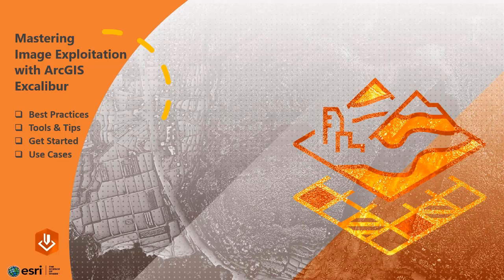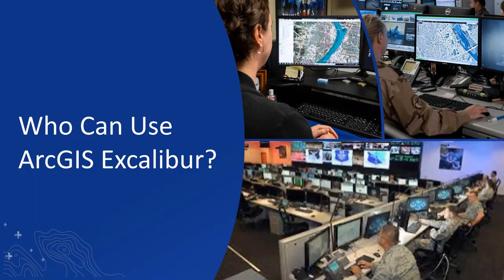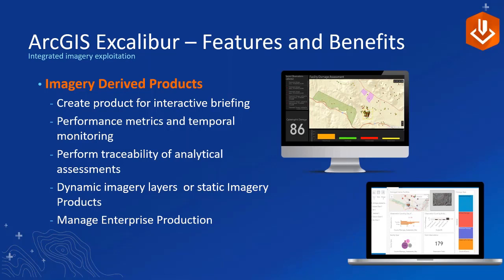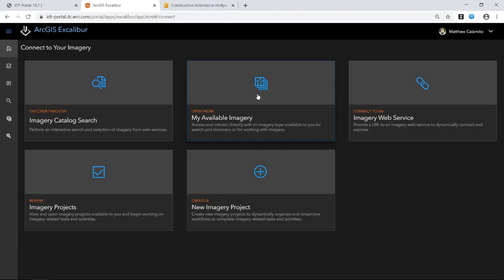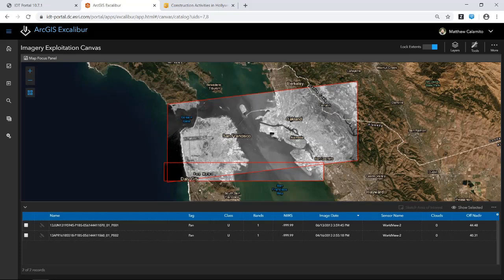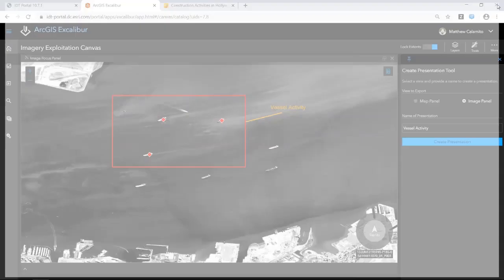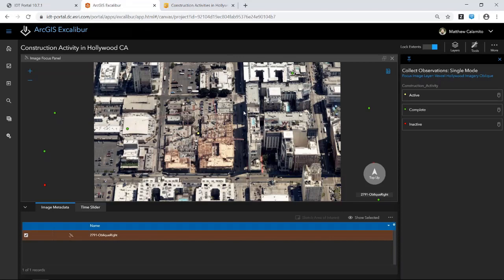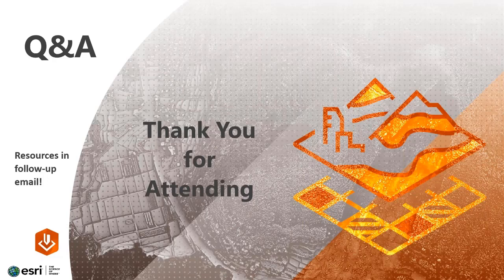Learn How to Master Image Exploitation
Discover focused workflows for manual and assisted image analytics and exploitation that will deliver insights fast. Join us as we walk through an end-to-end image exploitation workflow beginning with imagery management, visualization, exploration, and change comparison, ending with innovative ways to deliver and share results in a secure environment. Come explore best practices, understand the tools, gain tips, see the steps, and take a deep dive into technical use cases.